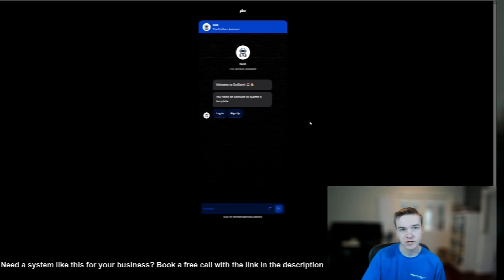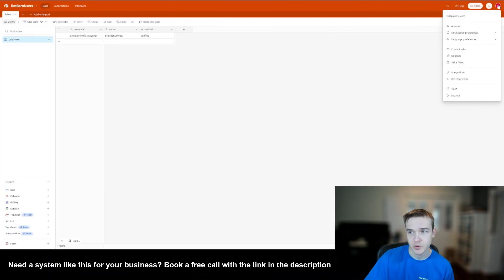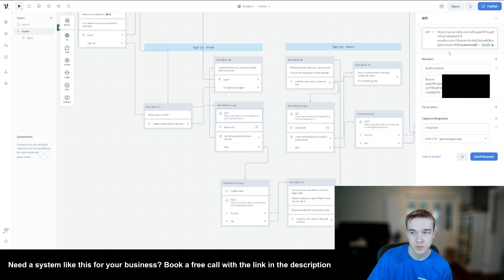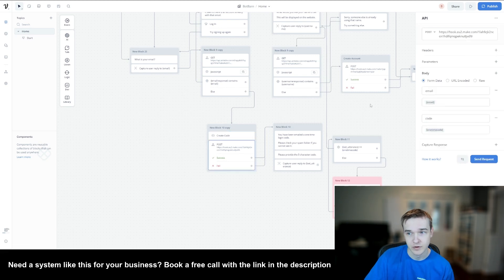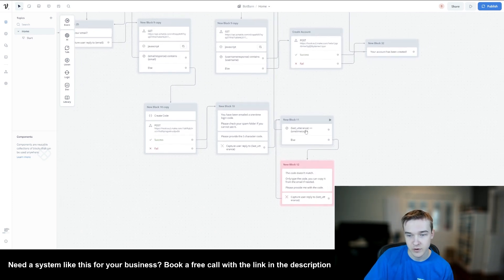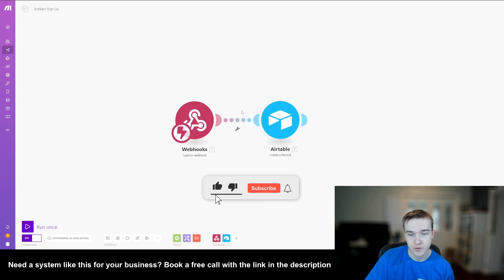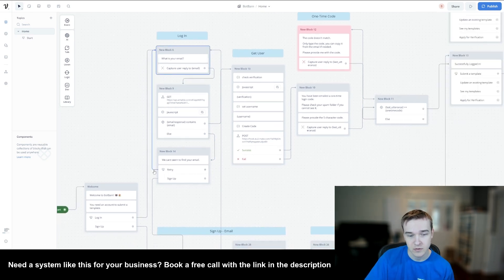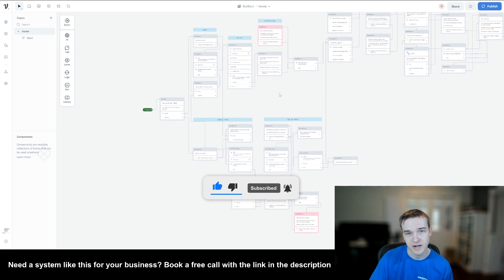Create A User Log In For Your Voiceflow Chatbot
In this video, I will show you exactly how to create a login/sign-up account system for your Voiceflow AI chatbot. This can be used to allow users to manage their website data without the need for a website login system.